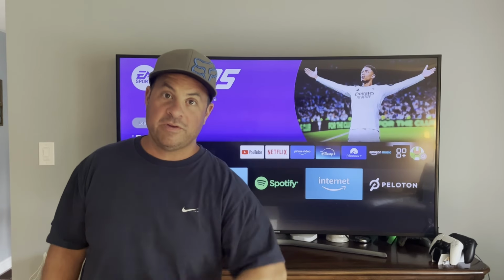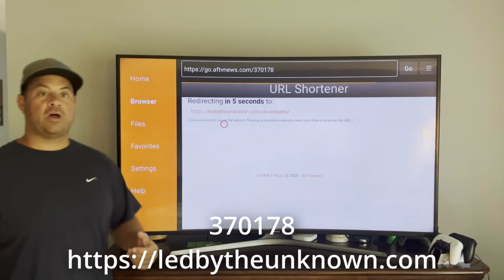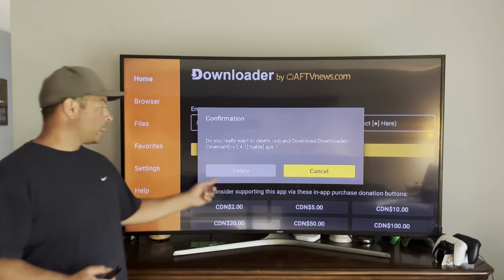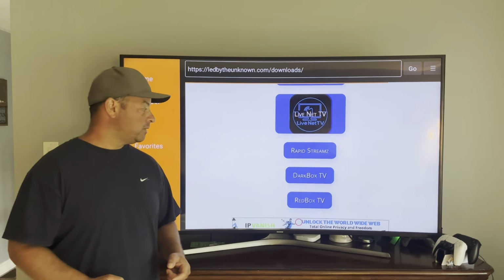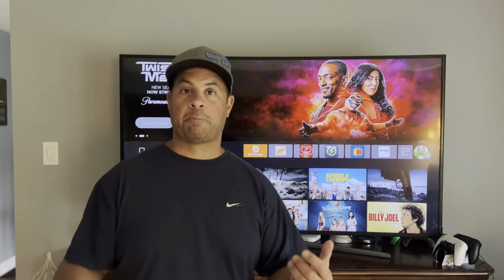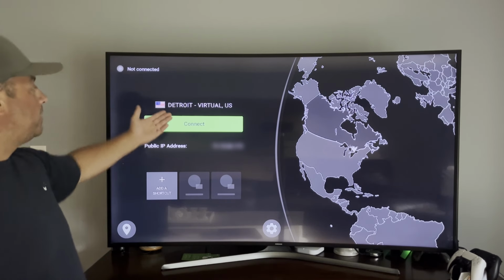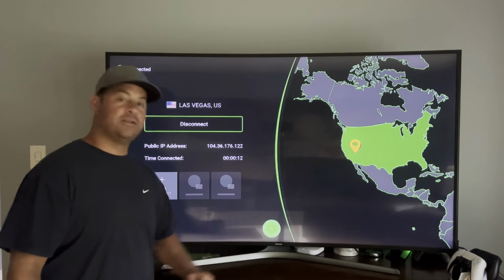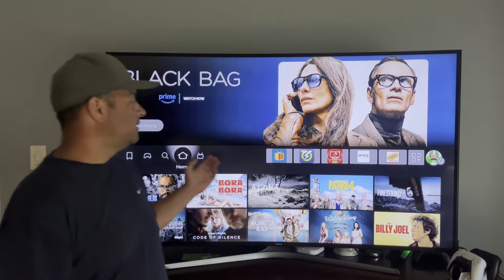Unlimited FREE NEW Movies and TV Shows on any Amazon Fire Stick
Best apps for new movies and new tv shows. sports and live tv on the amazon firestick